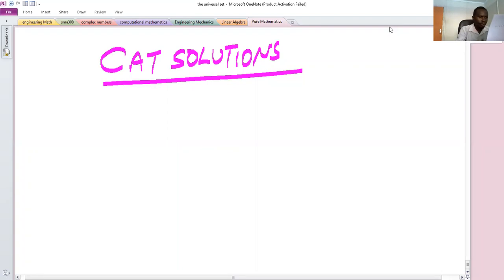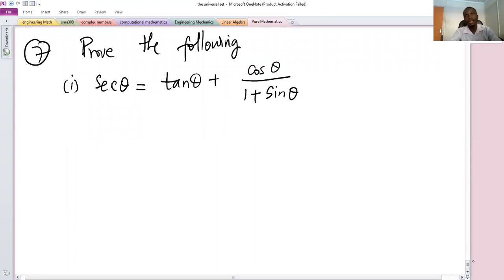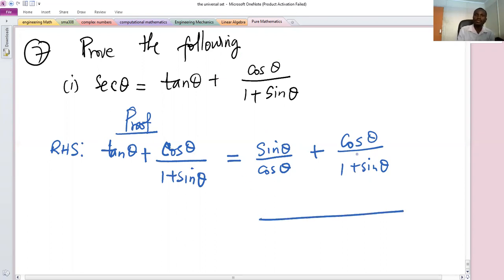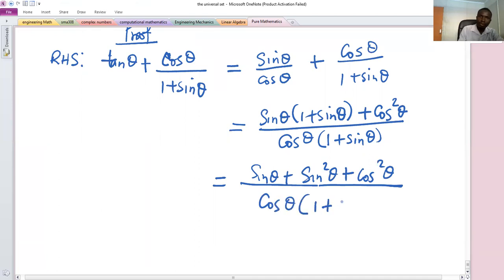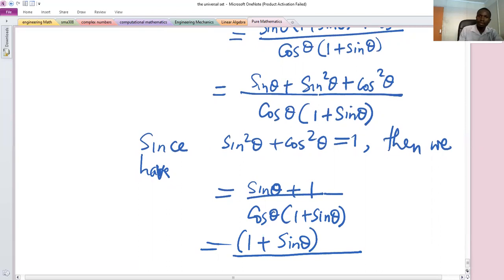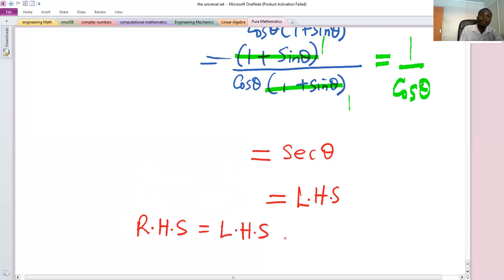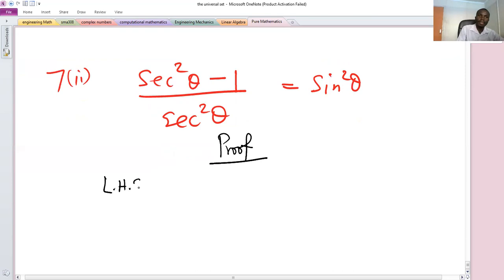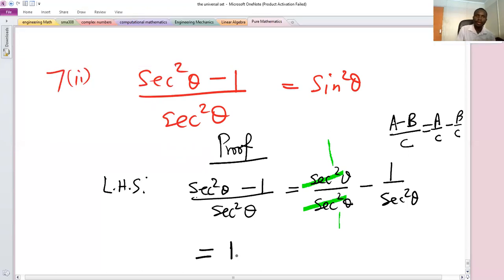Pure Maths CAT of 8th Dec 2021 Solutions for Q7 and Q8